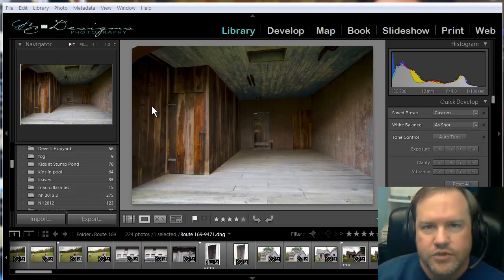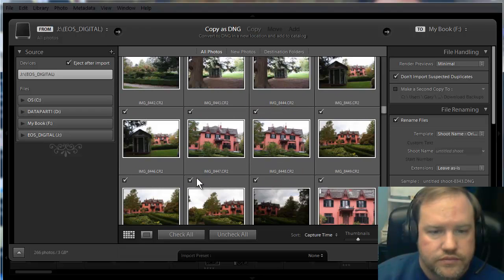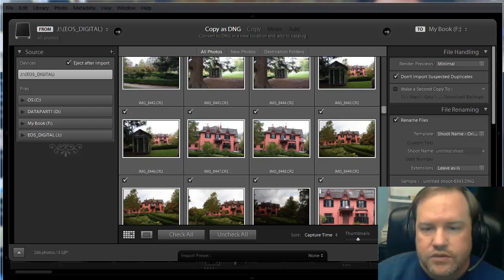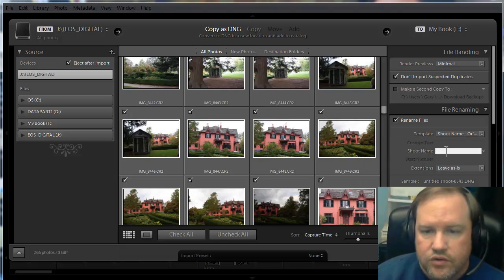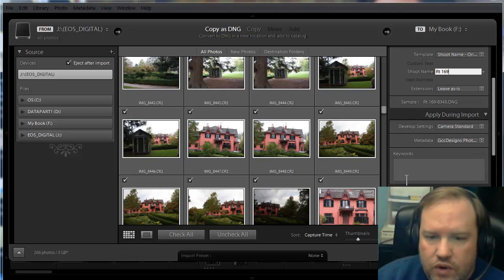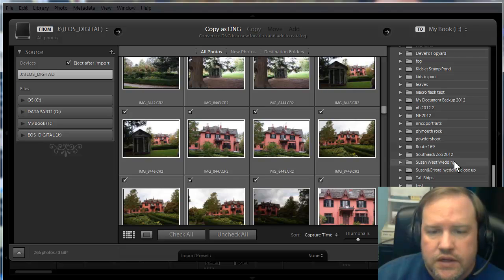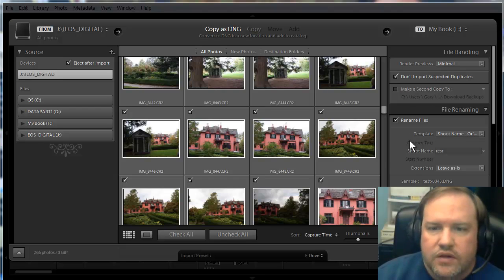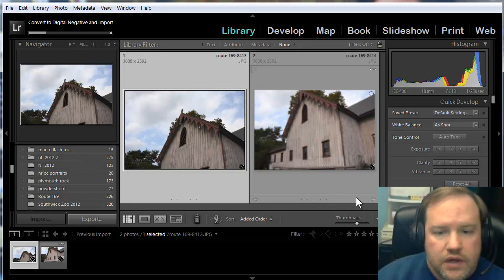Importing Images in to Lightroom 4